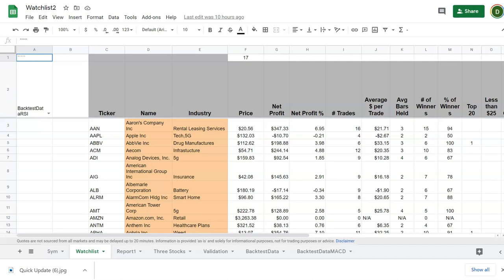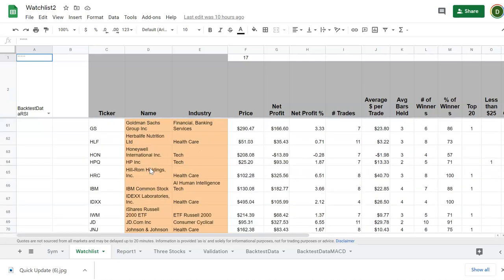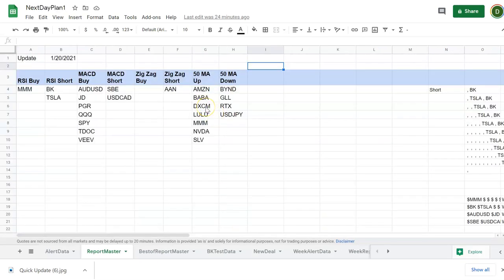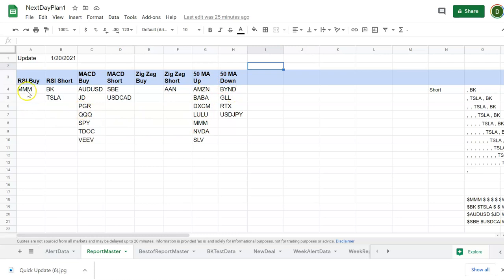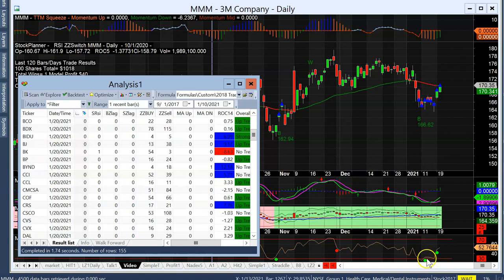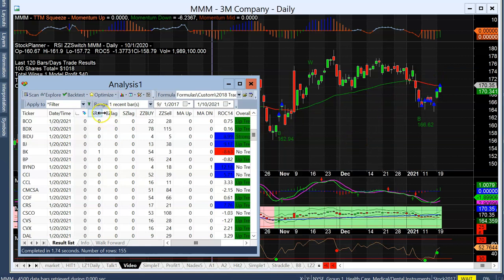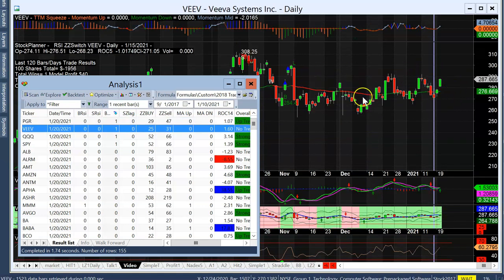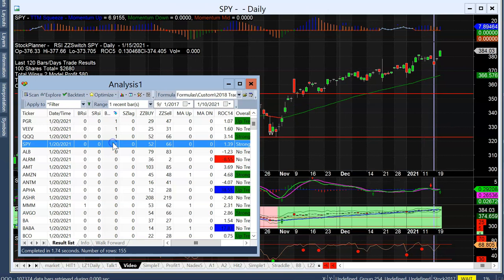$MMM $BK $TSLA $JD $PGR $QQQ $SPY $TDOC $VEEV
Watching RSI Long  $MMM
Watching RSI Short  $BK $TSLA
Watching MACD Buy  $AUDUSD $JD $PGR $QQQ $SPY $TDOC $VEEV